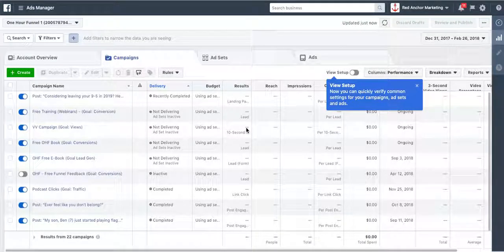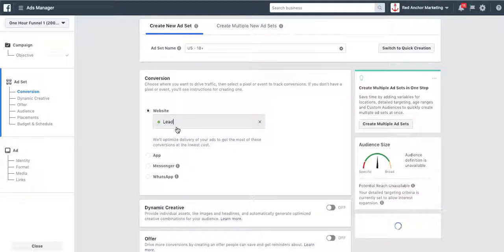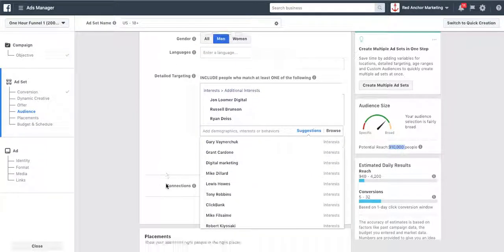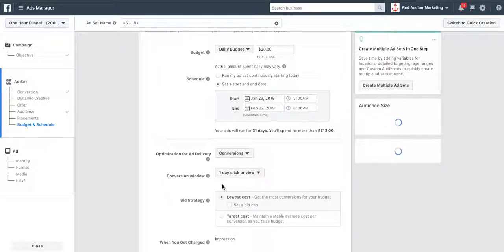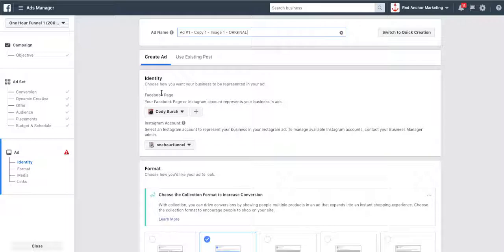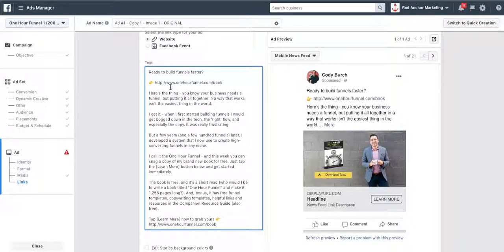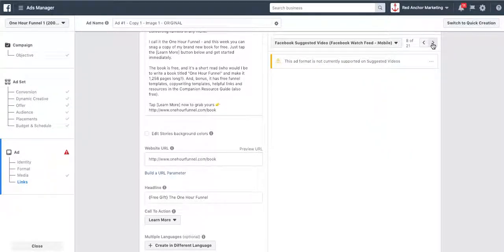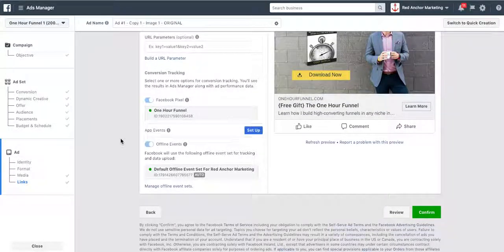How to Setup A Conversion Campaign in Facebook Ads Manager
Exactly how to setup a conversion campaign in Facebook Ads Manager, step by step.